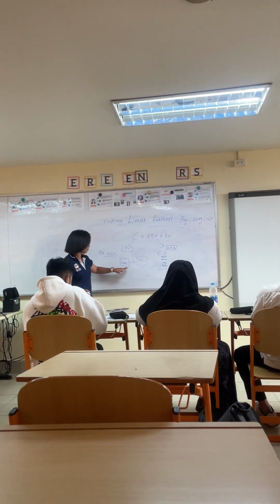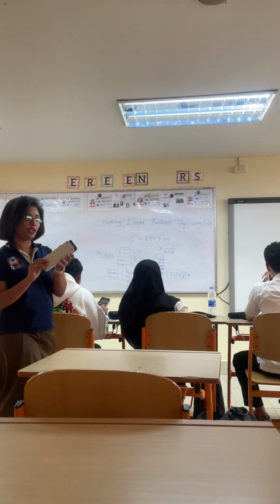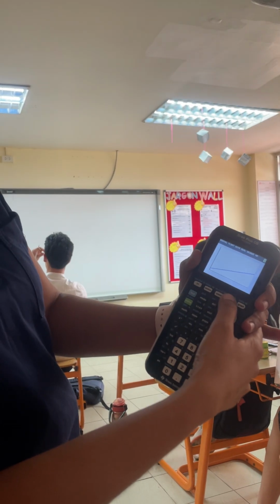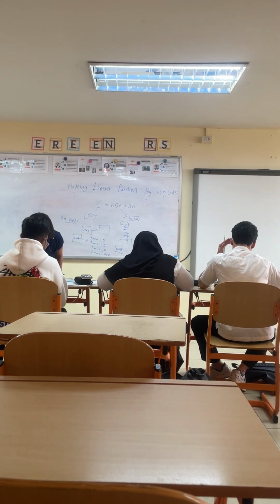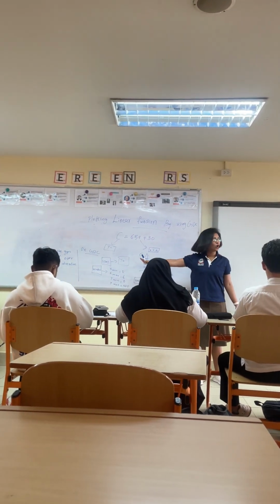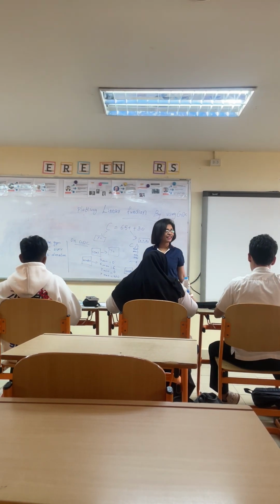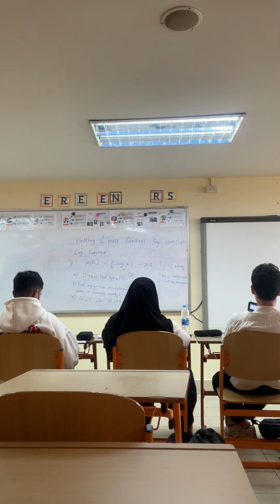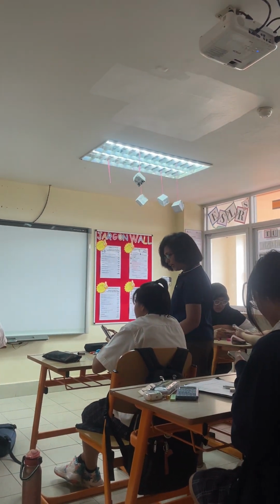11 June BE 2568